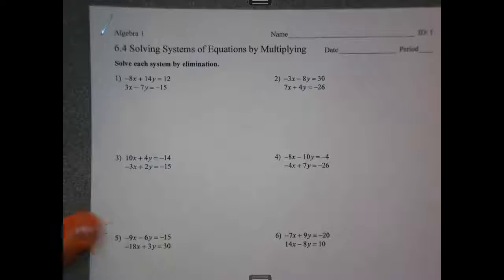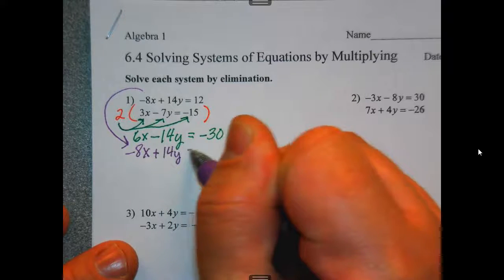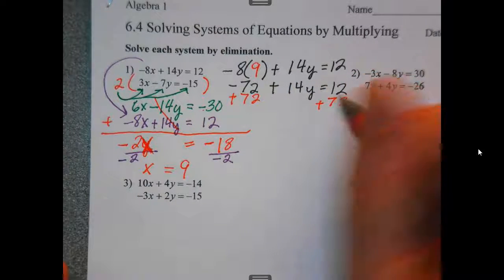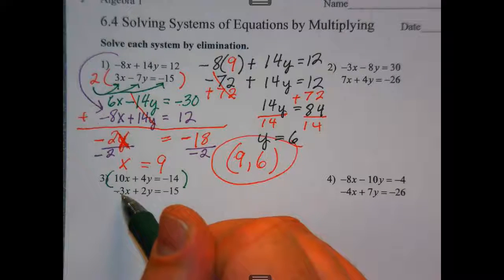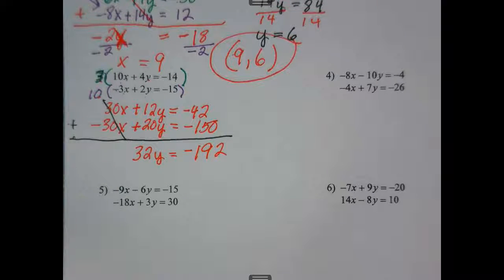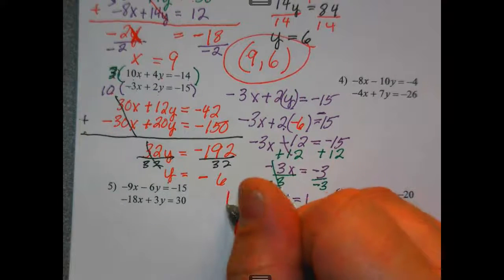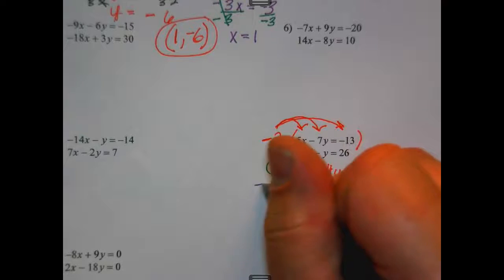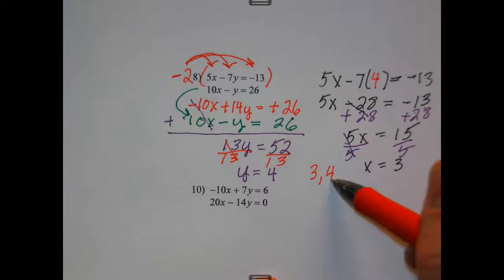A1 - 6.4 Note Key - Solving SoE by Multiplying 2018-2019